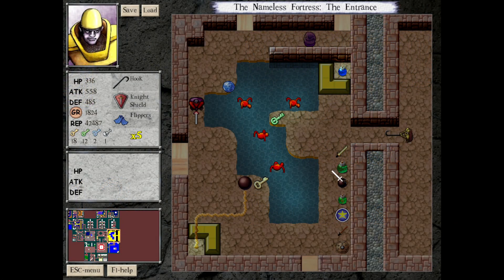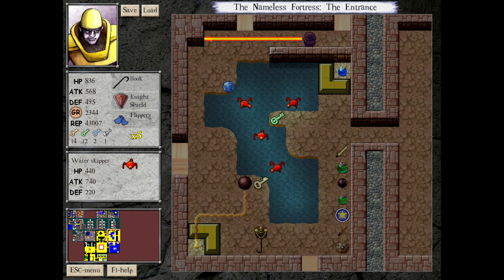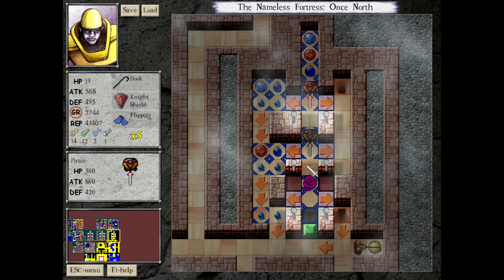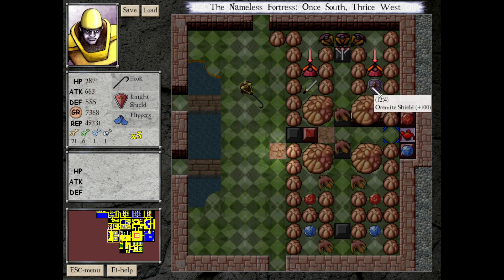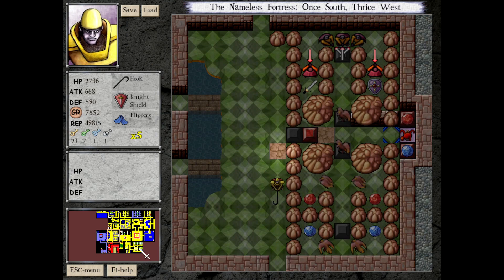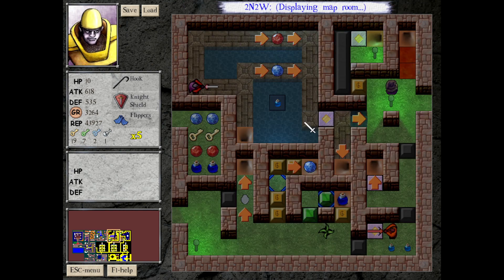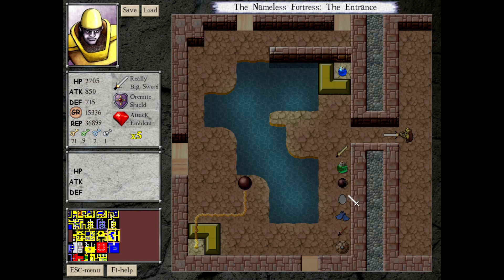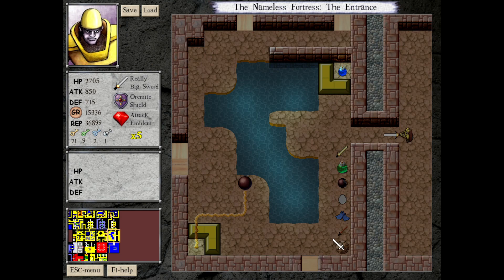End-Game Gear – DROD RPG: Nameless Fortress (Episode 13)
With custom equipment anything is possible, but I’m feeling fairly confident that we won’t be finding a better sword or shield than what we found in this episode.

Nameless Fortress is a collaborative RPG hold. I’m not entirely sure what that means, but supposedly it’s a more approachable hold in a similar vein to the infamous Hold Anonymous. The hold can be found here: